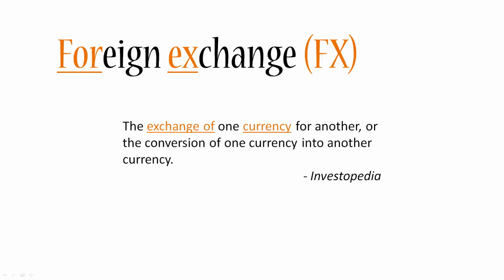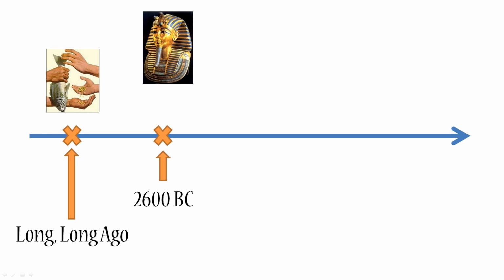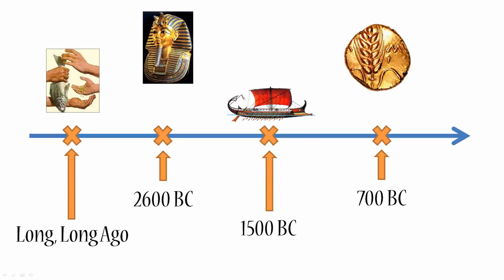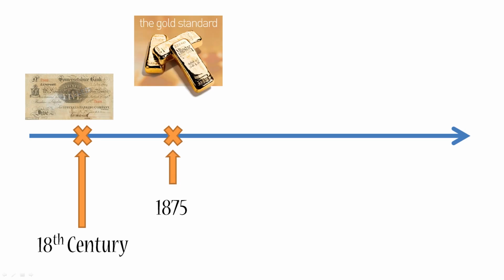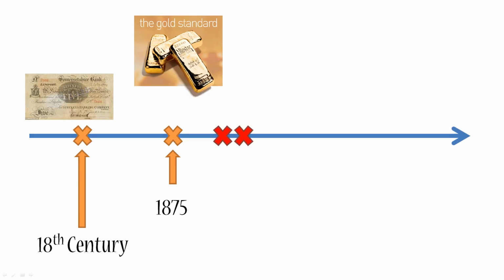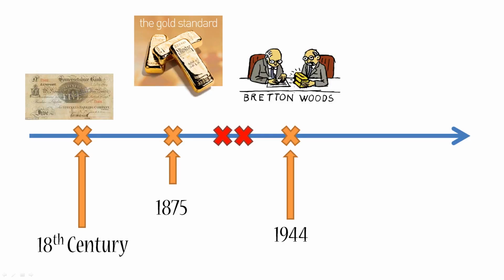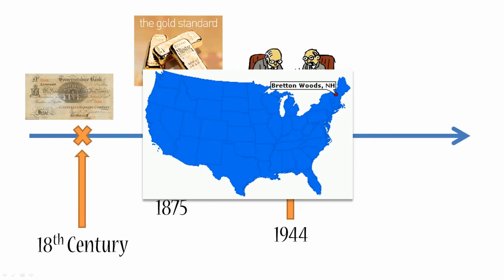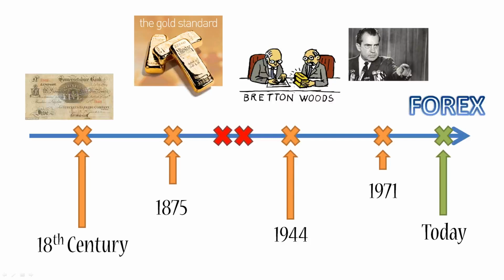What is Forex